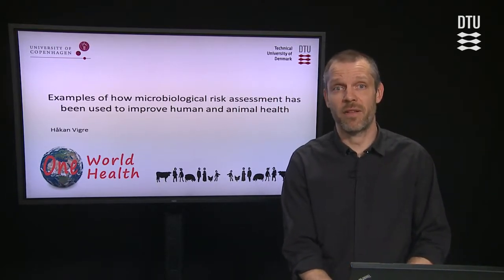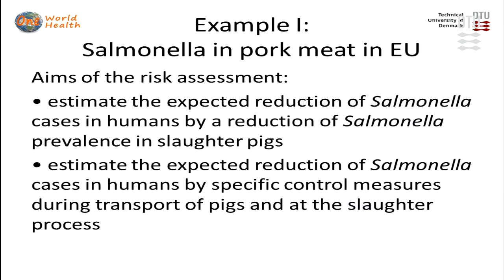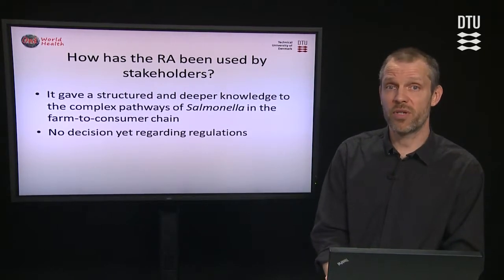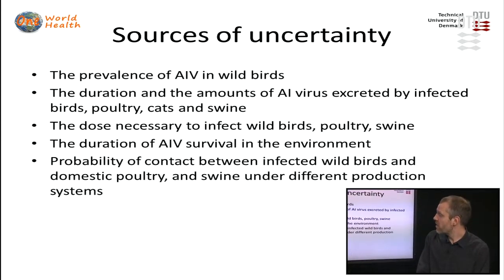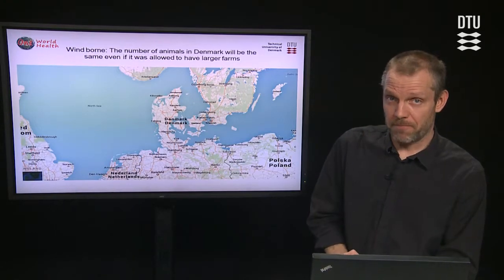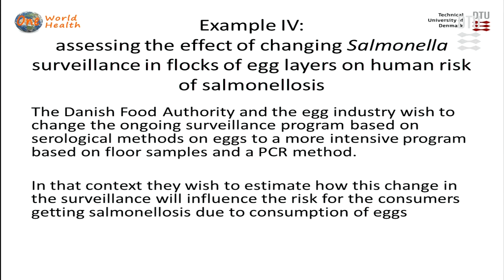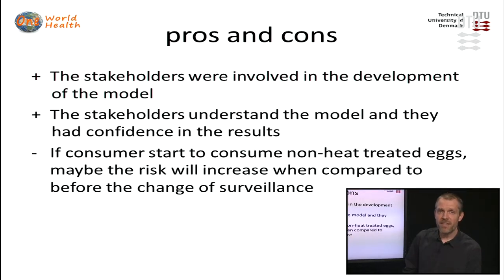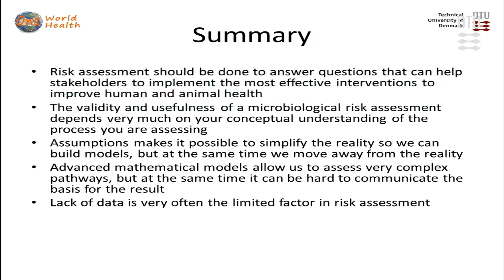Examples of how microbiological risk assessment has been used to improve human and animal health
Introduction to microbiological risk assessment and four examples of how it has been used